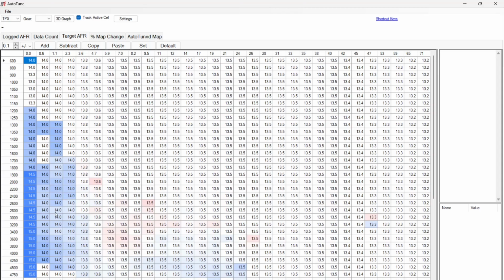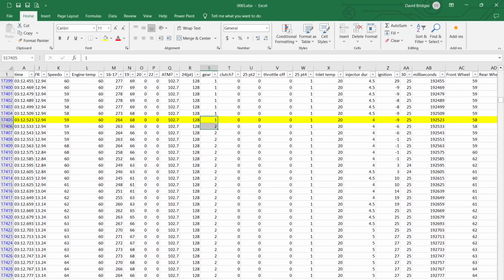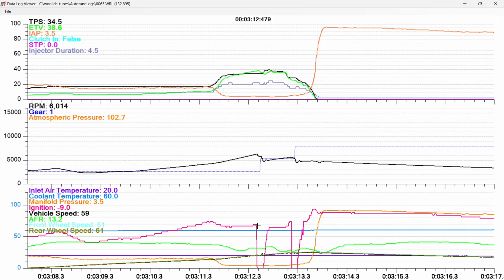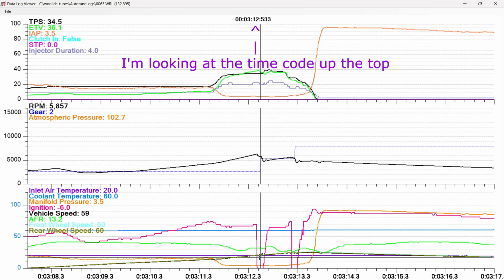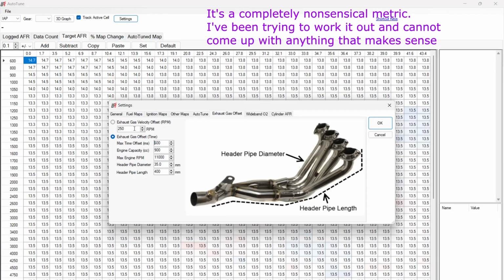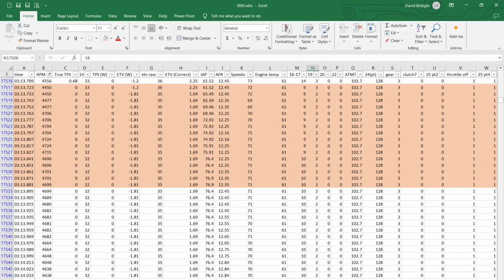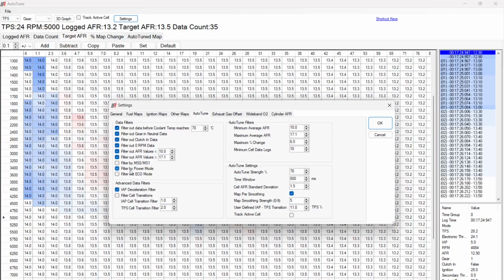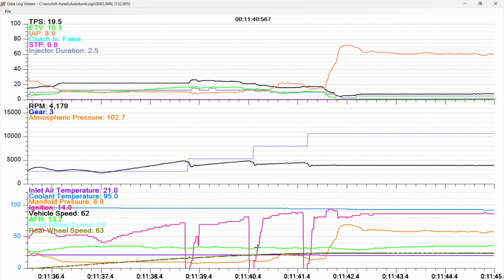Accidentally discovering the impact of the quickshifter on AFR while investigating new filters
While looking through the data with the intention of filtering out the deceleration's richness I get side tracked by the quickshifts and their impact on AFR.
Amongst the impact of it is that I can clearly observe the rich AFR caused by the ignition cut that indicates the quickshifter working it's magic. But I realise that the AFR data is a lot further away from the event time wise than the settings are set for highlighting yet another problem with the autotune settings.